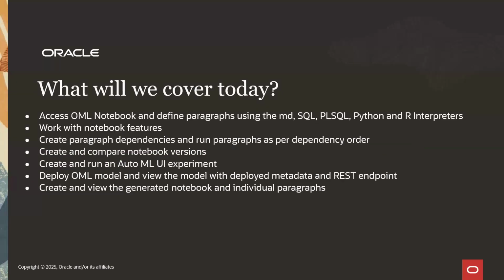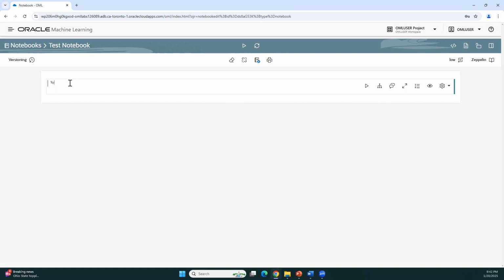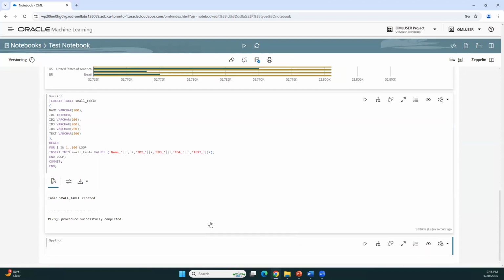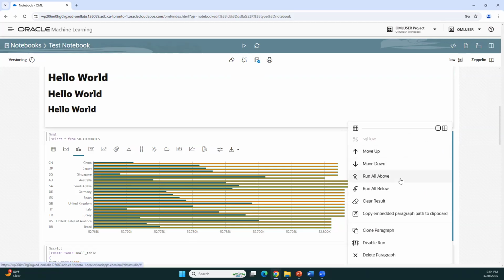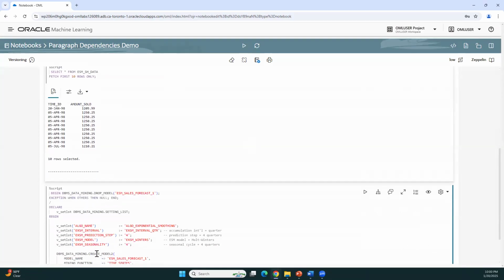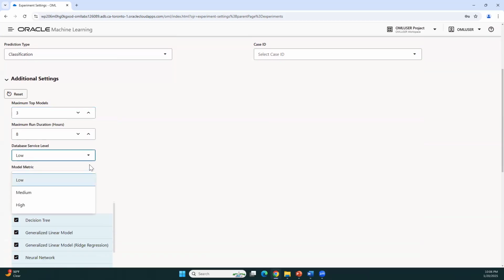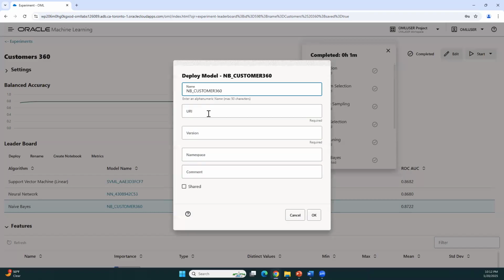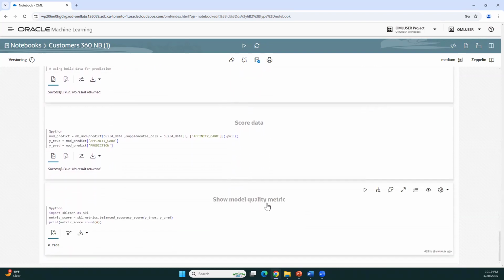Get started with Oracle Machine Learning Fundamentals on Oracle Autonomous Database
In this workshop, you will test drive Oracle Machine Learning on Oracle Autonomous Database. You will explore OML Notebooks by creating notebooks, setting interpreter bindings, and scheduling a notebook job. In the Introduction to OML4SQL lab, you will use the SQL API via notebooks to implement a short data science project that forecasts product sales using a time series model. In the Introduction to OML4Py lab, you will use the Python API to develop and evaluate a Decision Tree-based classifier and score data using it. In the next lab, Introduction to OML4R, you will use OML4R to create a proxy object, explore and prepare data, build and evaluate models, and use those models to score data. In the Introduction to OML AutoML UI lab, you will use the no-code user interface OML AutoML UI to run an experiment, which builds and ranks models, and deploy a Naive-Bayes classifier. You will also explore a notebook generated from a model produced by the experiment. Finally, in the Introduction to Oracle Machine Learning Services lab, you will score singleton and mini-batch records with a Naive-Bayes classifier and use the Cognitive Text feature to analyze a text string.